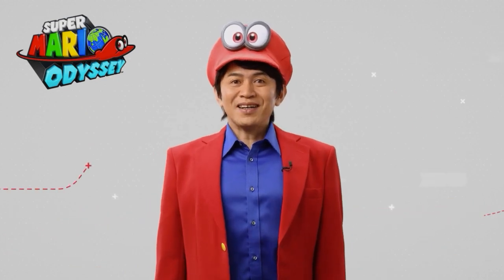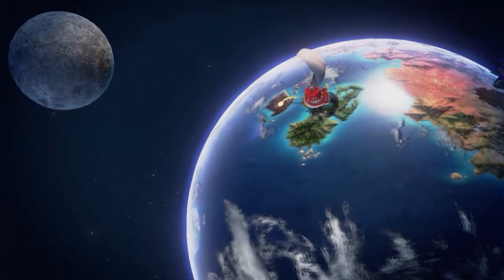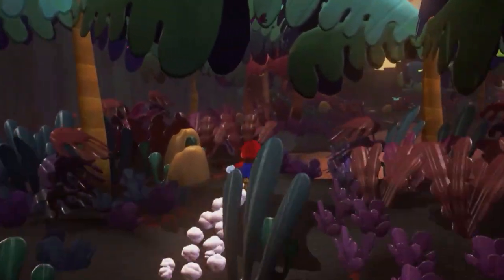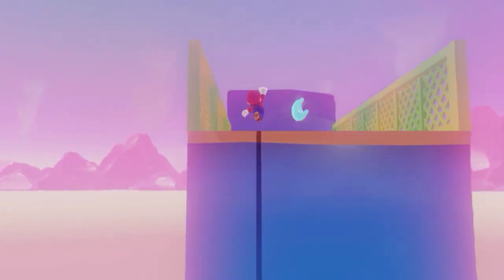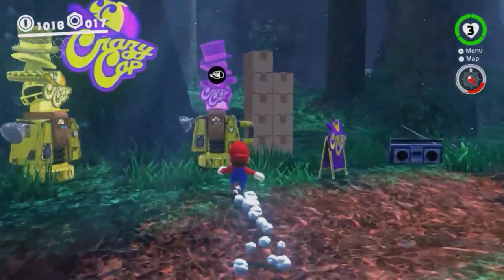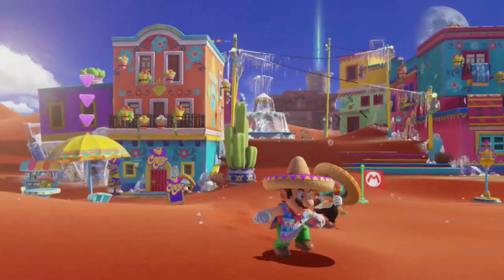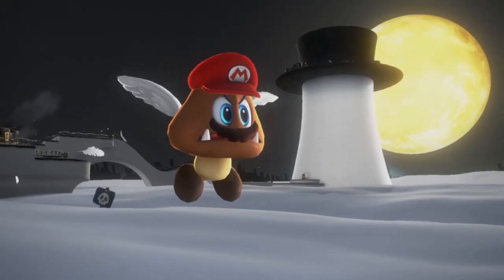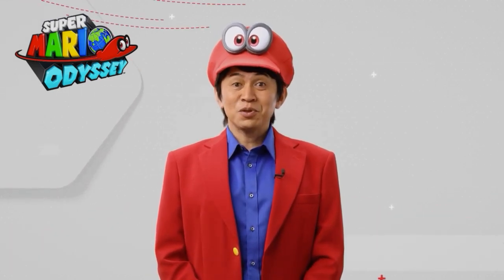Super Mario Odyssey Nintendo Direct Trailer Nintendo Switch 2017 HD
This is the official Gameplay Trailer for Super Mario Odyssey for Nintendo Switch from Nintendo Direct September 2017 Presentation in HD